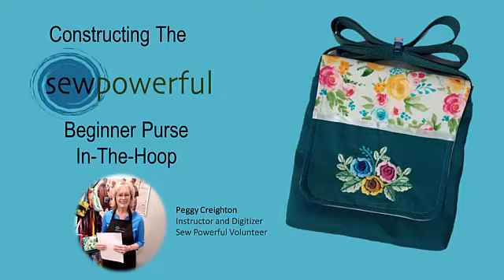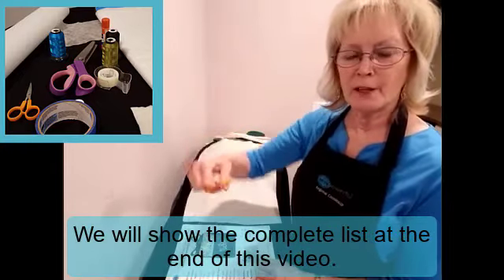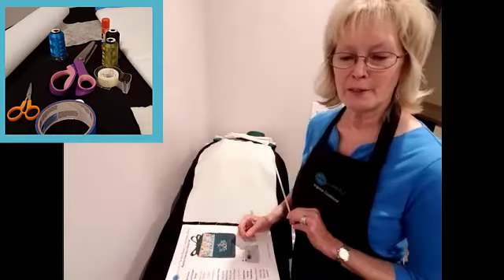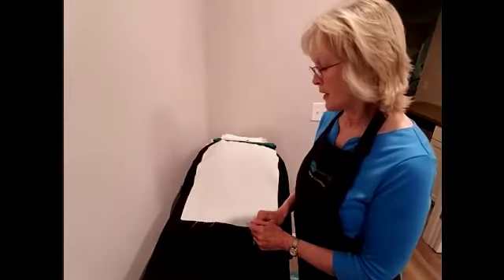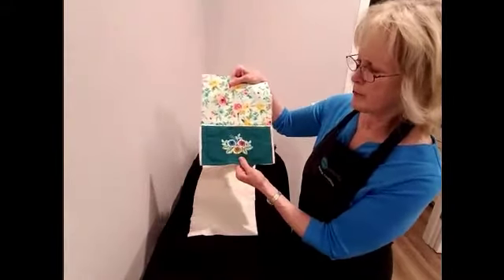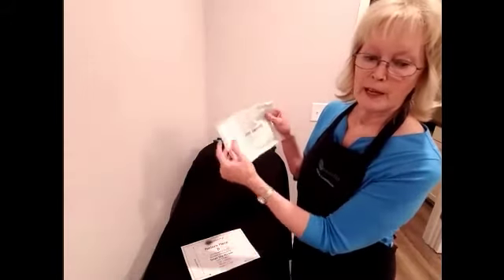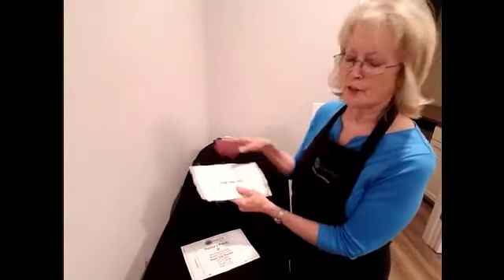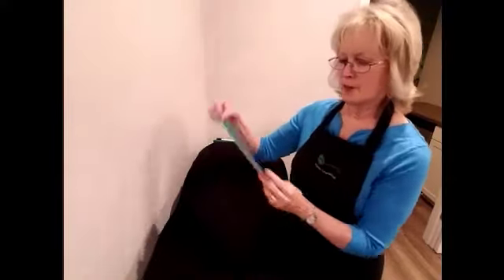Constructing a Sew Powerful Purse In The Hoop with Peggy Creighton